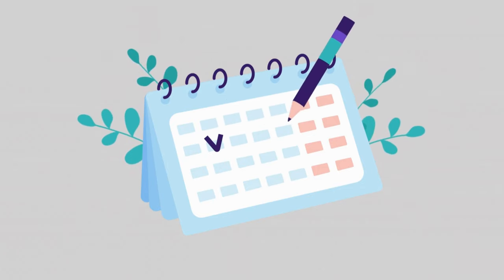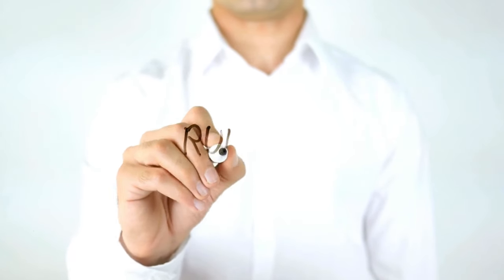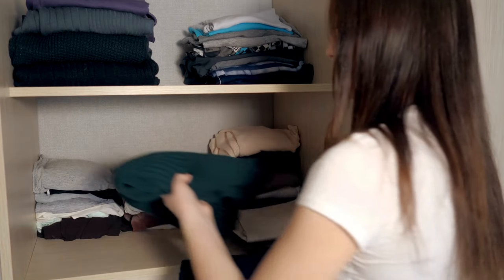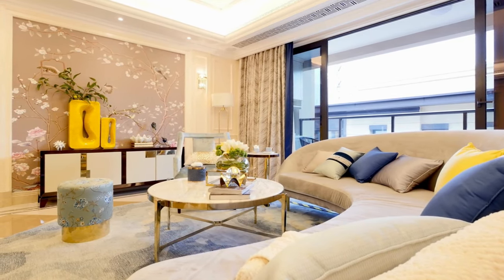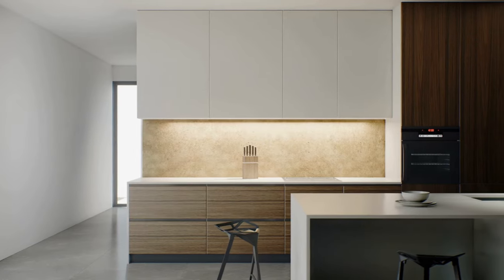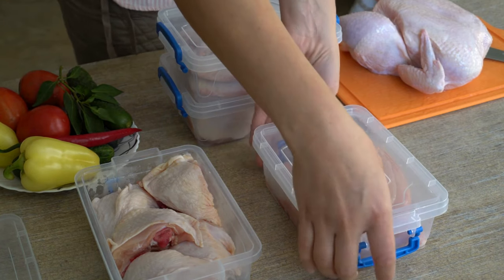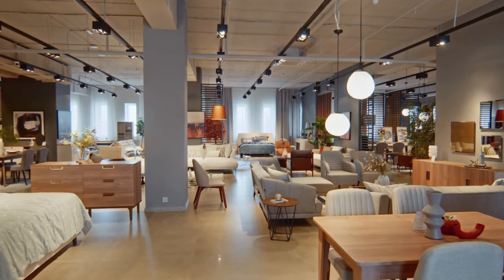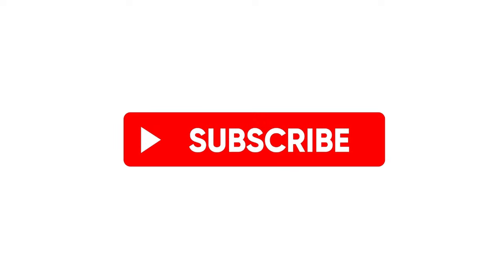10 Easy ways to SIMPLIFY Your HOME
10 Easy ways to SIMPLIFY Your HOME / Becoming a Simplist

Simplify your home and transform your life with these 10 easy tips! In this video, learn how to declutter, organize, and create a minimalist living space that promotes peace and harmony. Become a Simplist and embrace a lifestyle of simplicity and intentionality. Say goodbye to clutter and stress, and hello to a more streamlined and fulfilling home environment. Watch now and start your journey towards a simpler, more meaningful life.